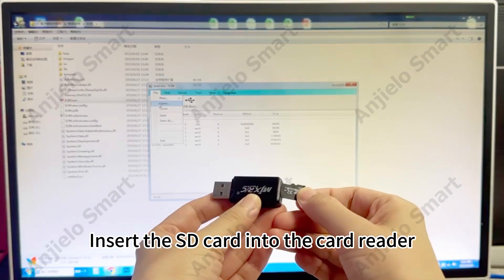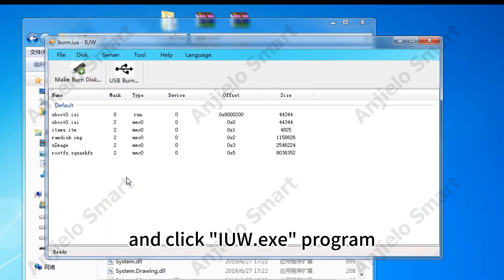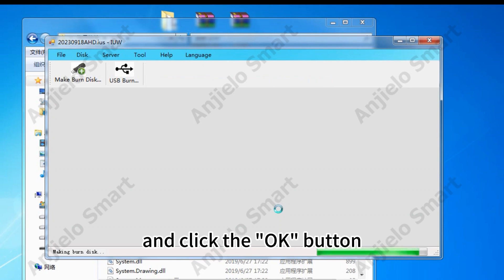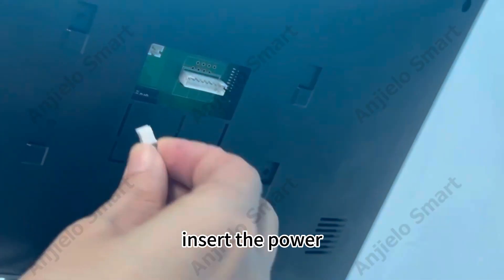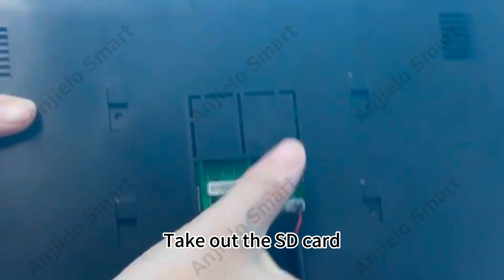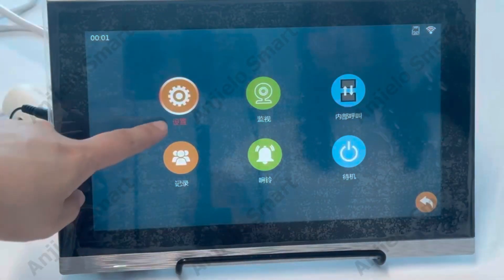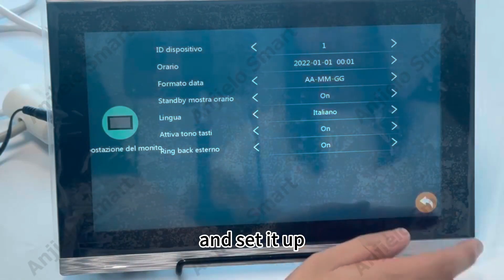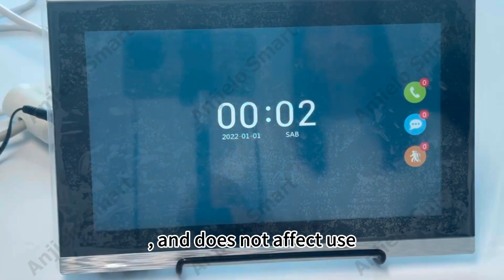How to upgrade video intercom analog &IP digital language file